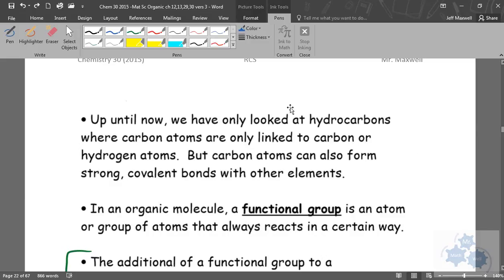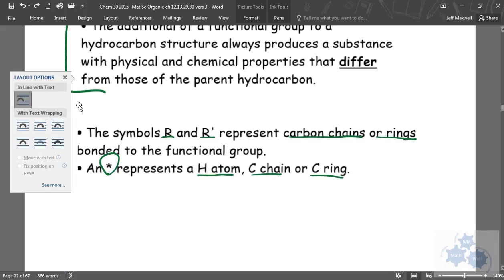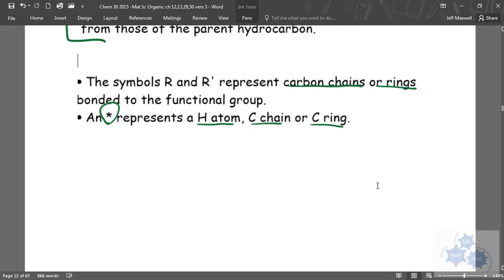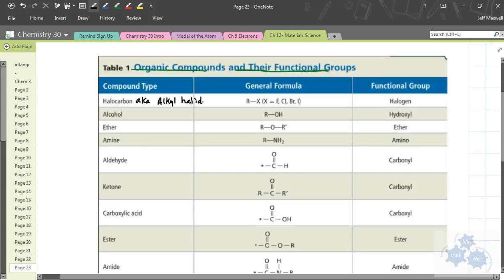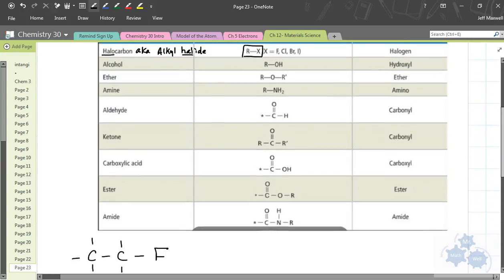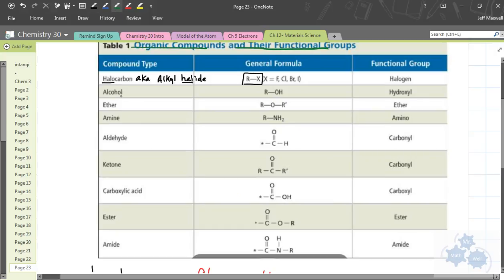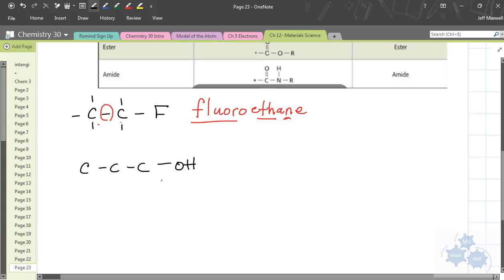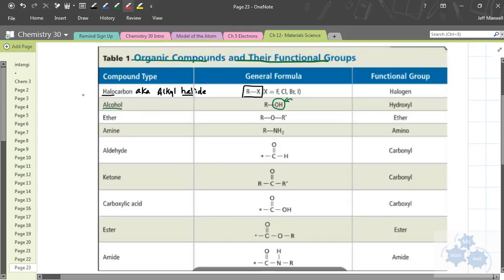Chem 30 Alcohol and Alkyl halide functional groups naming and drawing